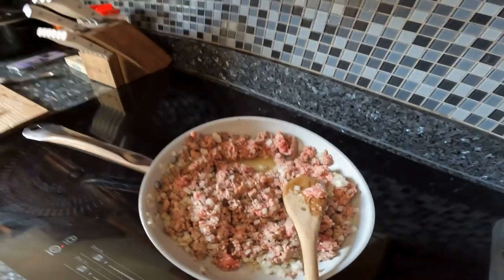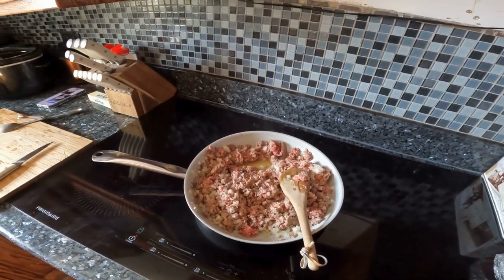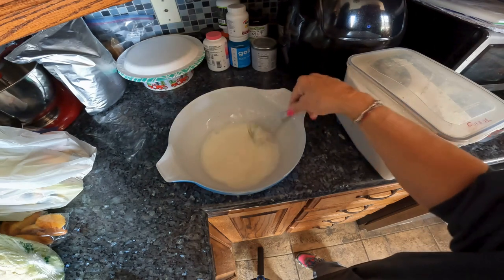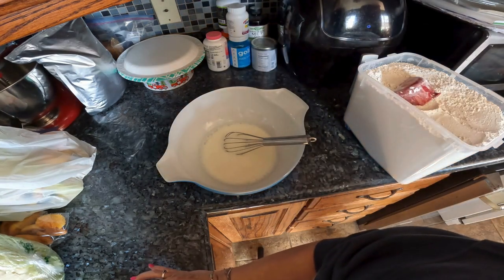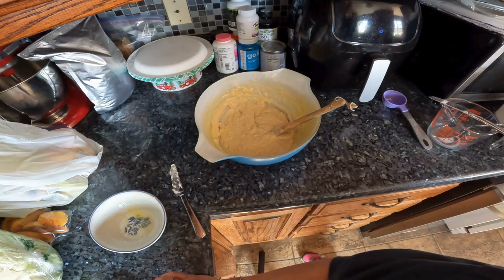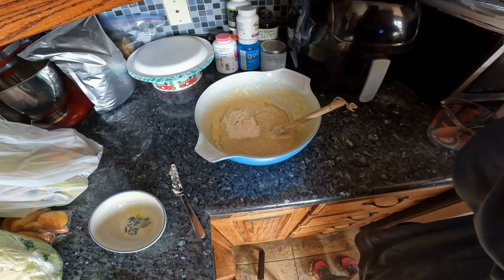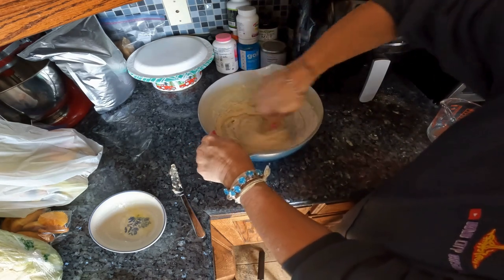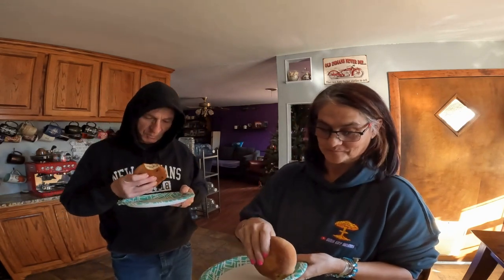A day in the Life of a Gigg Worker, making homemade Bierocks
Join me in the kitchen as I spend some time making homemade Bierocks.  What's your favorite foods to cook for you or your family?